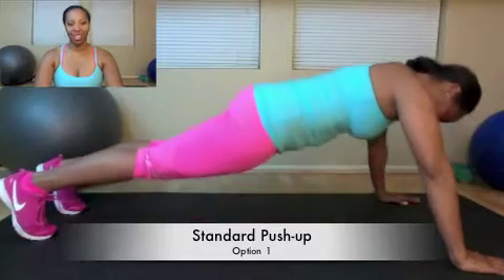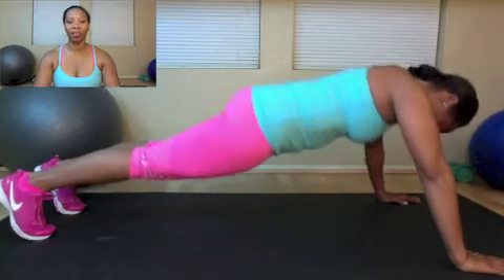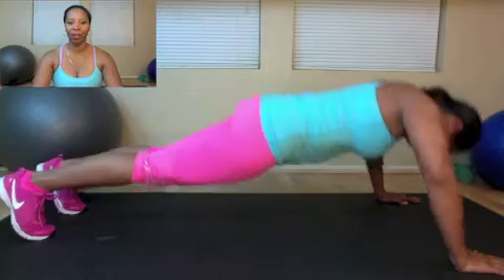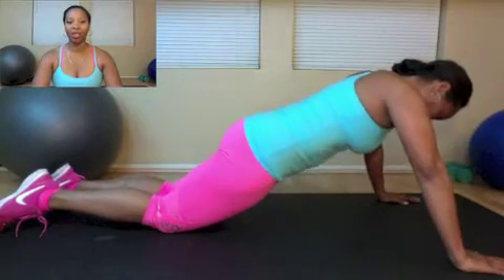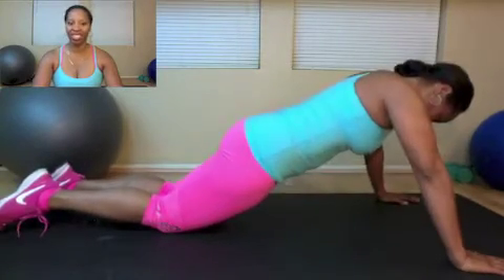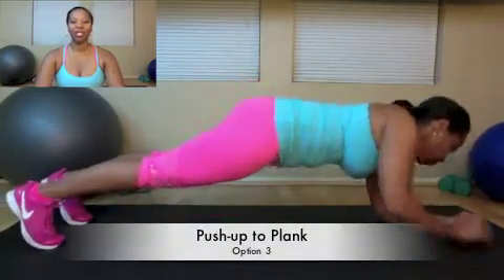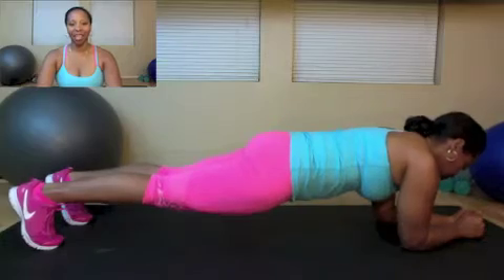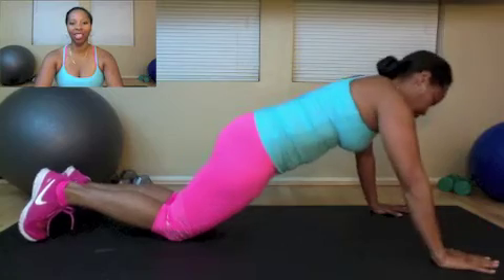PushUup Challenge Day 2 with Pia McAdams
This is Day 2 of the 5-day It's Time to PushUup Challenge.  Push-ups will strengthen your arms, build definition in your upper body and back, and workout your core. It's an overall excellent exercise to incorporate in your daily workout regime.